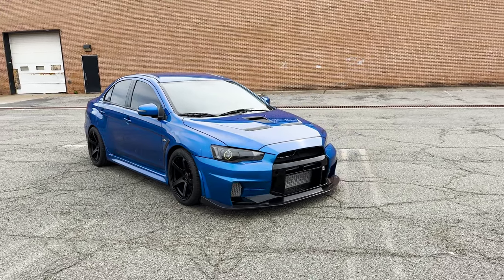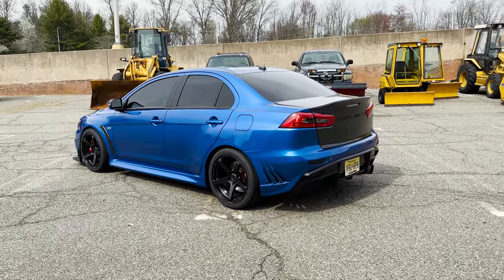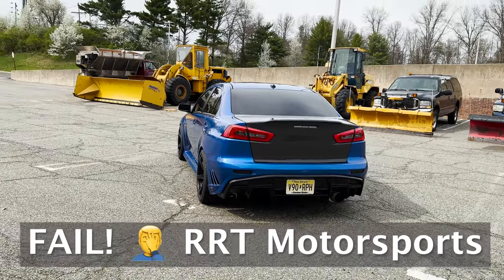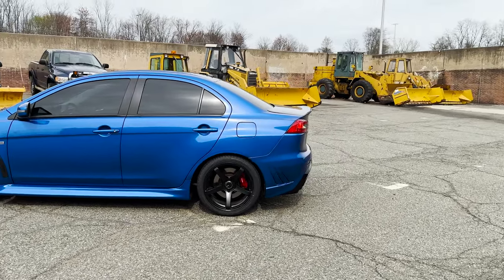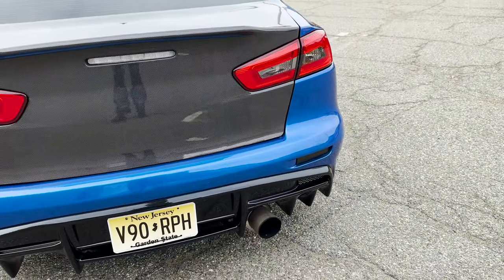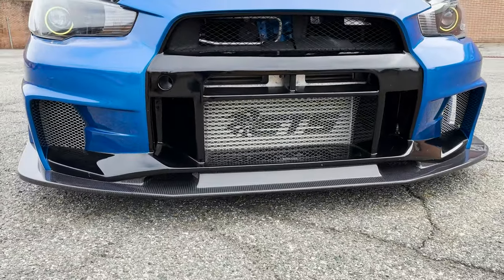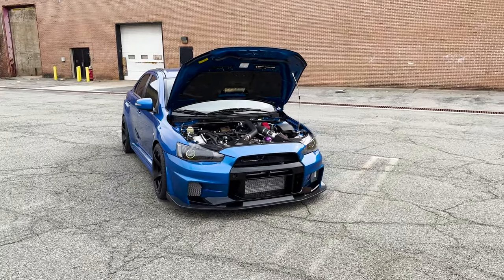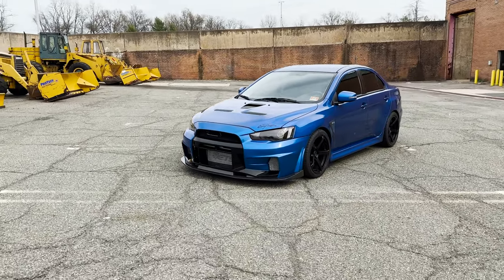Evo X Build Breakdown | 500whp 6266 Gen 2 Turbo, Varis Bumper & More!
An up close look at my modified 2015 Evo X. The car is pushing just over 500whp running the ETS 6266 Gen 2 Turbo Kit. Varis Version 3 Front Bumper with Carbon Fiber Lip, and much more. I show you guys the car and a build breakdown. Unfortunately, because of ongoing health issues, this Evo X is currently for sale.

Veepeak OBD2 Scanner
Vent Magnet Phone Mount
Dragy Performance Meter
GoPro HERO8 Black
GoPro HERO7 Black
Mobile Phone Gimbal